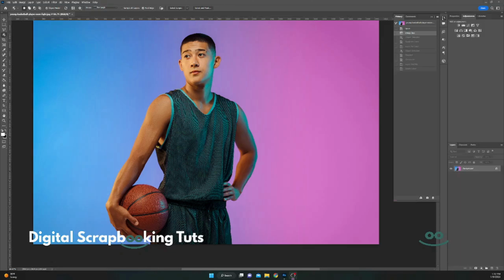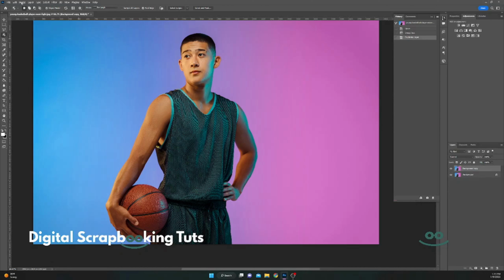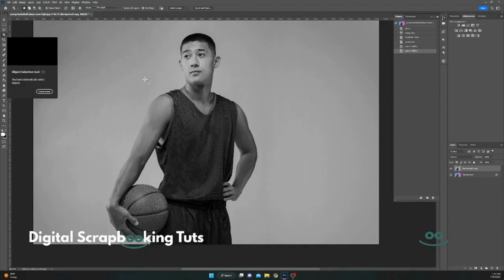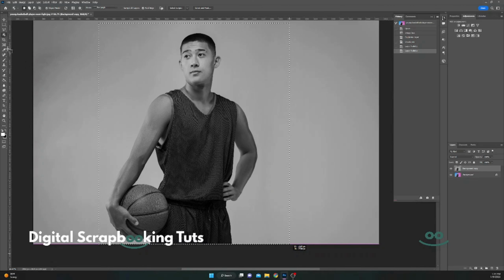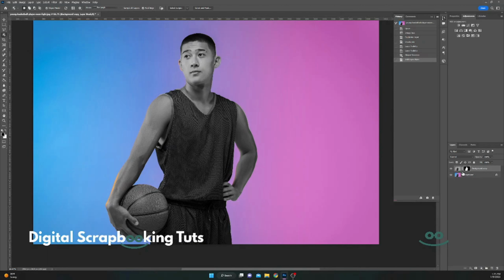Digital Scrapbooking/Yearbook Design - Non Destructive Image Editing in Under FIVE Minutes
Digital Scrapbooking and Yearbook Design in @Photoshop

-How to Duplicate Background Layer (0:30)
-How to Use the Object Selection Tool in Photoshop (1:38)
-How to Make a Black and White Adjustment (1:48)
-How to fix your Mistakes in Photoshop with Layer Masking (3:01)
-How to See the Non-Destructive Changes (4:26)